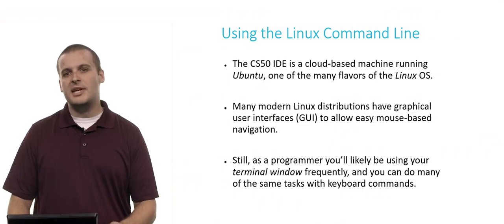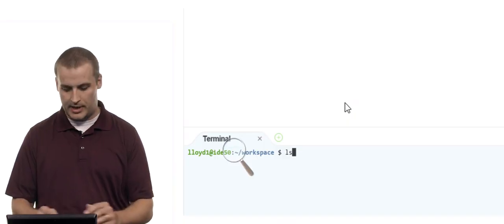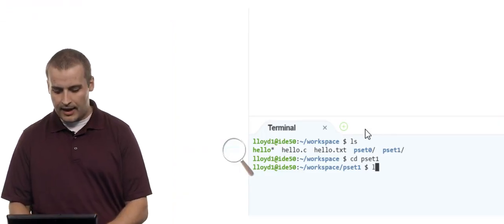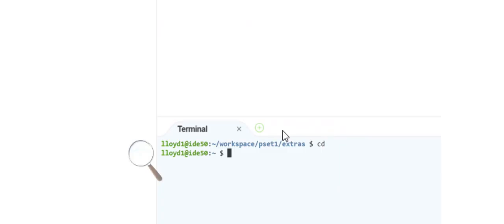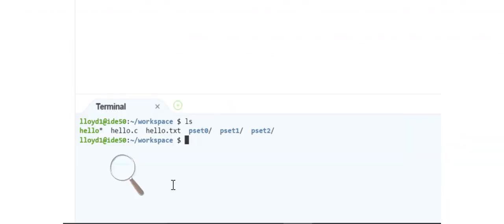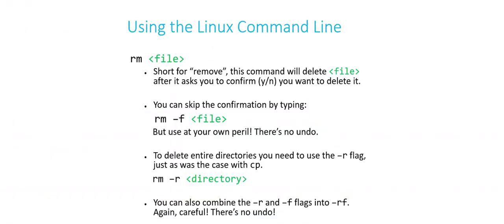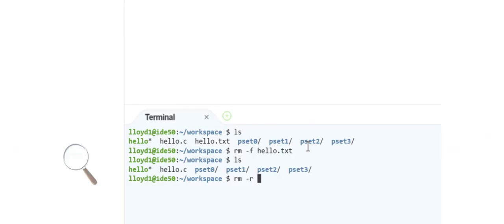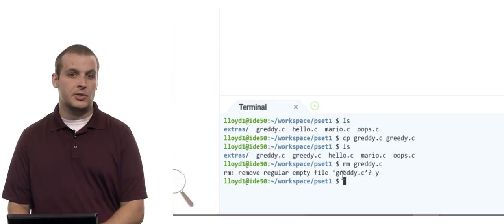08 - CS50 - C - command_line